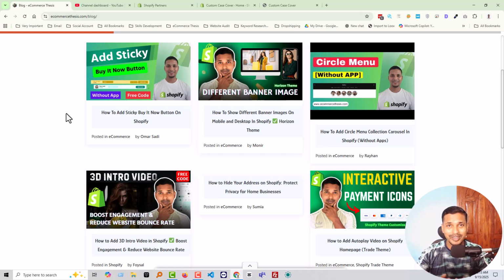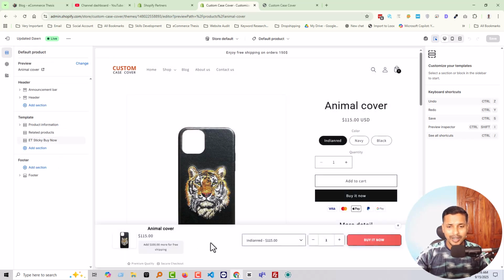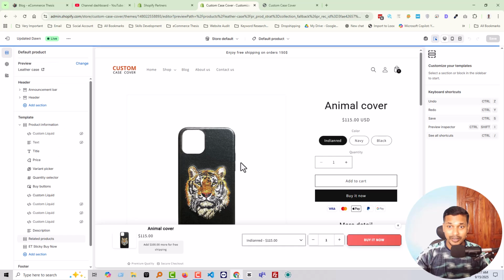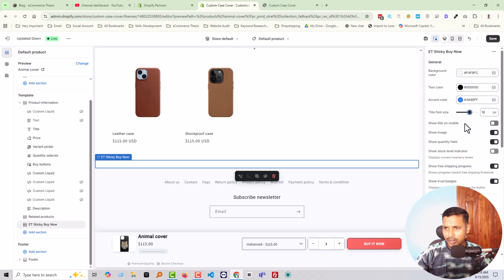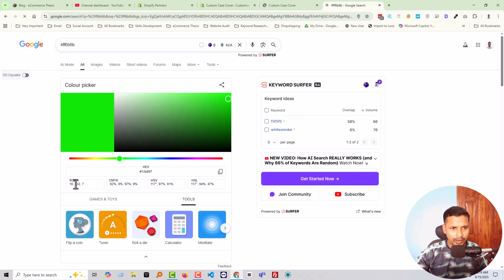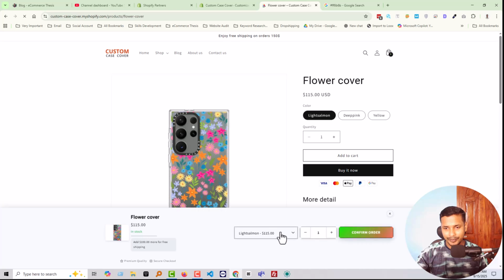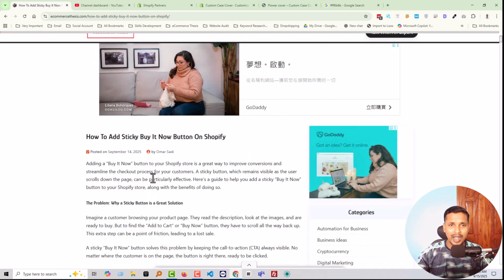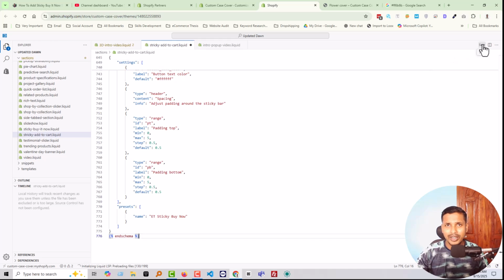Add a Sticky 'Buy It Now' Button to Your Shopify Store ✅ Free Code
Tired of customers scrolling away and abandoning their cart? 🛒 Capture every sale with a high-converting Sticky 'Buy It Now' Button for your Shopify store! This simple add-on keeps your checkout button always visible, reducing friction and boosting impulse purchases. ⚡

What You'll Get:
✅ Free, Ready-to-Use Code Snippet – No apps needed!
✅ Easy Step-by-Step Guide – Copy, paste, and done. 🚀
✅ Mobile-Responsive Design – Works perfectly on all devices.
✅ WhatsApp Personal Live Support – Get help directly from experts! 💬